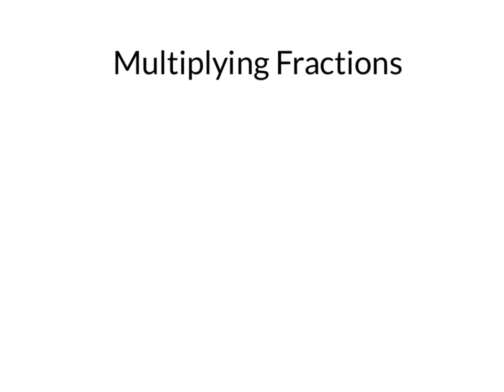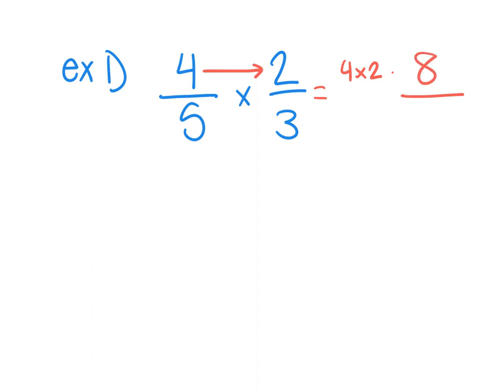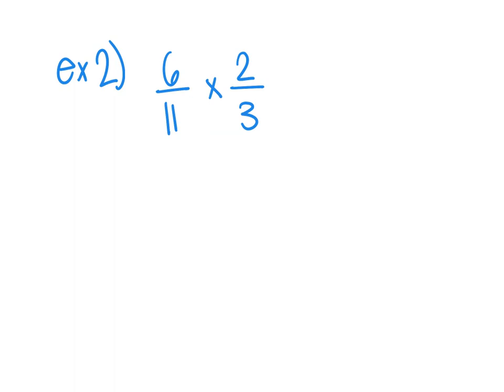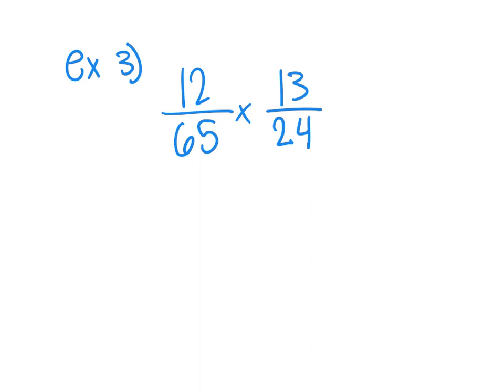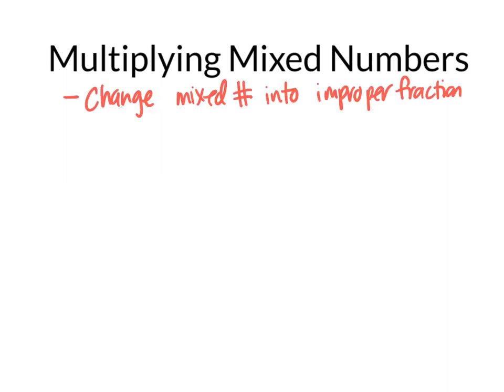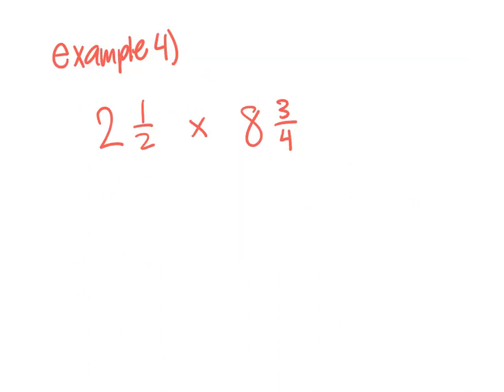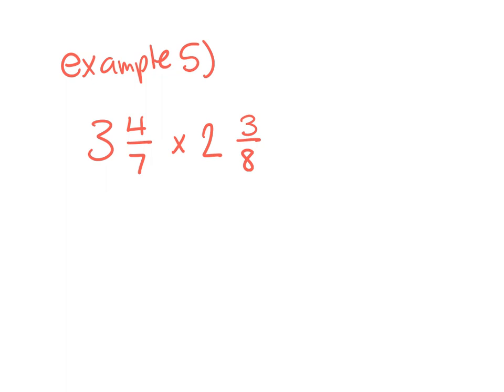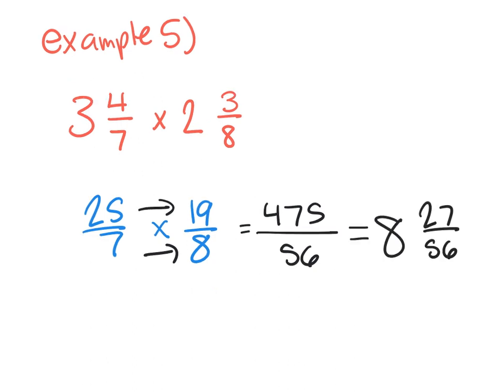Multiplying Fractions and Mixed Numbers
In this video you will learn how to multiply fractions and mixed numbers.